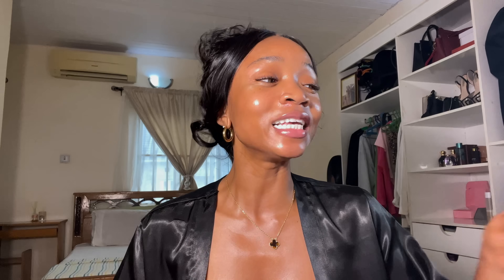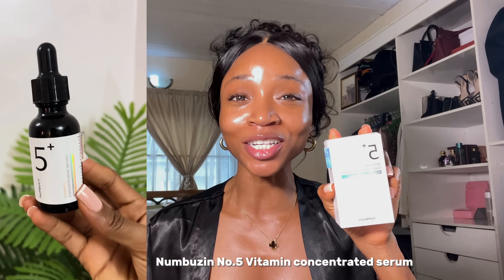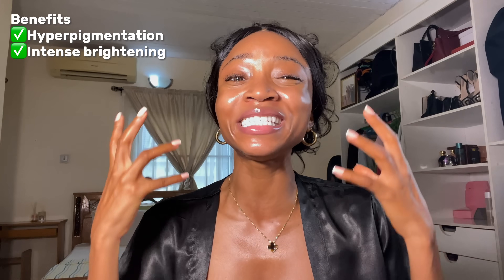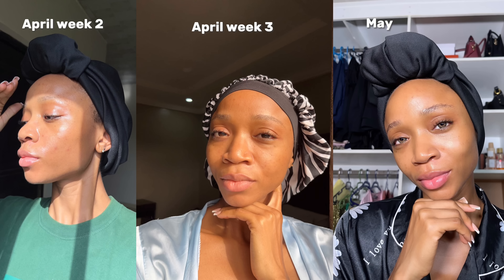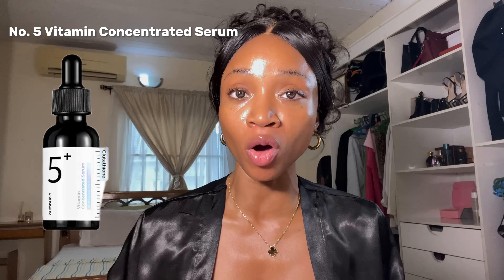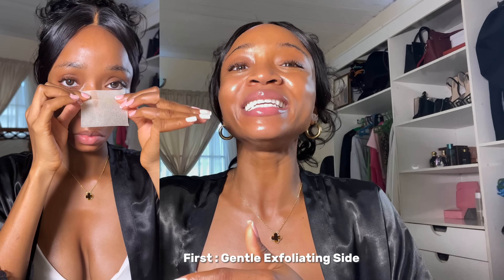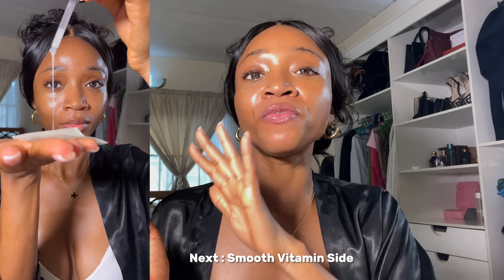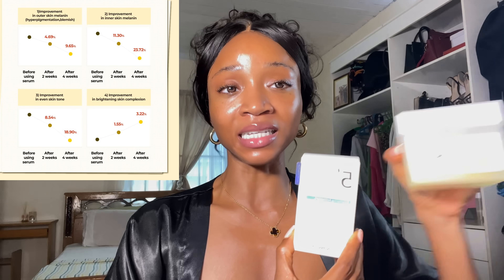My Daily Face Care Routine for Hyperpigmentation and Dark Spots .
Hello Glow Gurls  , You guys have been asking about Glutathione products and how it helps with  hyperpigmentation and dark spots, here we have it  .

Products Mentioned
numbuzin no 5 Vitamin Concentrated Serum
numbuzin  vitamin concentrated niacinamide Pad

Song : Take your time
Artist : Dan Lebowitz
Album : Take Your Time